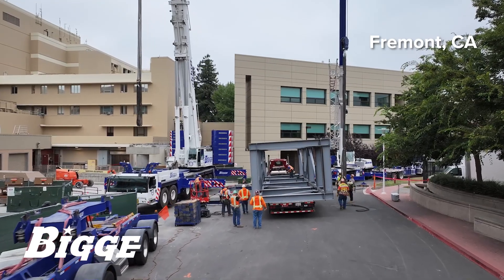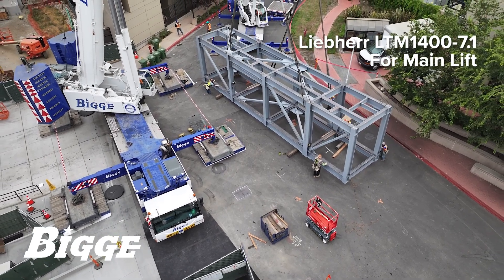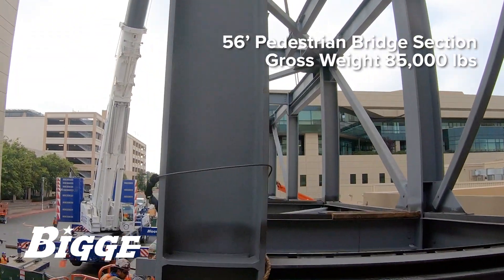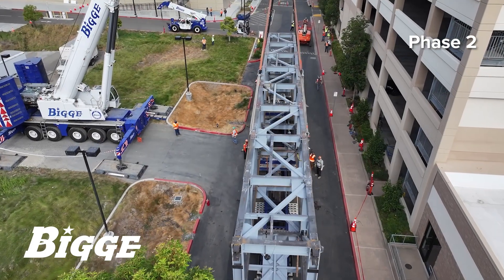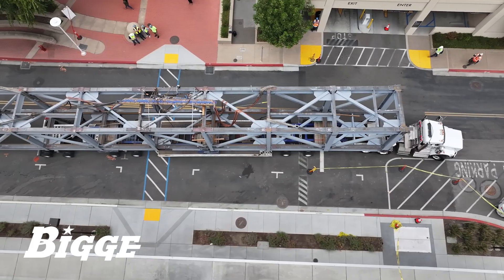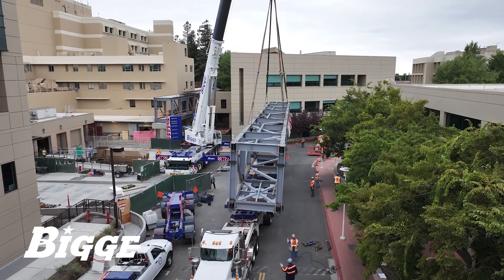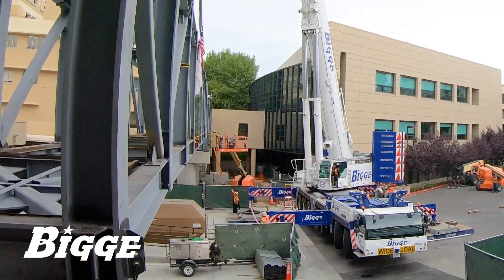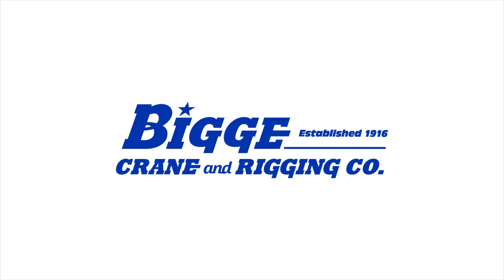Washington Hospital Pedestrian Bridge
Washington Hospital serves the Silicon Valley suburb of Fremont, California. Bigge was hired to perform the lift and set of structural steel used to construct a pedestrian bridge. Our work took place over the course of two weeks. We dispatched a Liebherr LTM 1400 7.1 All Terrain Crane and a Link-Belt HTC86100 Hydraulic Truck Crane to perform the first phase. Weighing 85,000 pounds, a 56-foot section, roughly one-third of the overall structure, was delivered to the job site. The cranes and crews worked in tandem to trip the steel to the correct orientation. The load was then re-rigged, and the All Terrain hoisted the piece, setting it onto concrete abutments.
With the support of other mobile cranes from our fleet, our customer completed the fabrication of the remaining bridge sections on-site by splicing together two additional units. With an overall length of 112 feet, the structure was loaded onto our 9-axle trailer by the LTM 1400 and then rolled down the driveway to the location of the second crane setup. The 150,000-pound load was rigged and hoisted into place on corresponding abutments to complete the procedure.
This pedestrian bridge will join a new seismically compliant facility to the original hospital building as part of the hospital district's overall modernization plan. Our cranes and crews participate in similar projects in the Bay Area and across Northern California.
Contact Bigge to learn more.